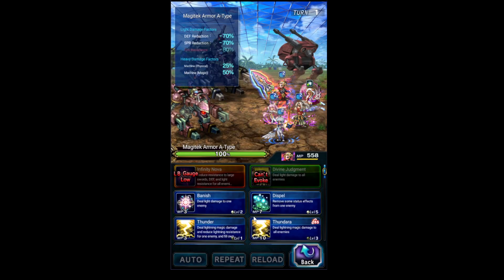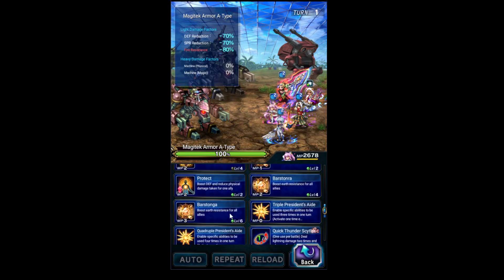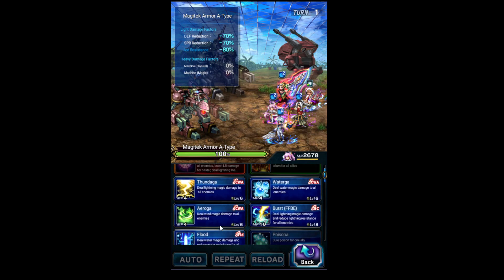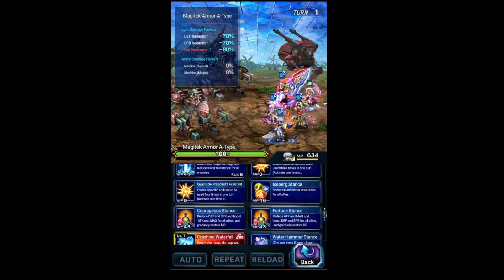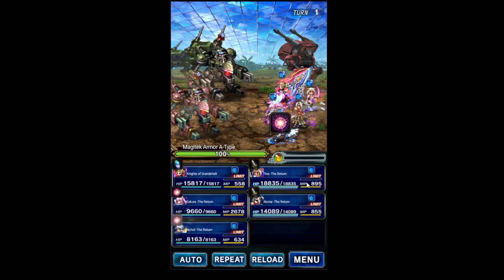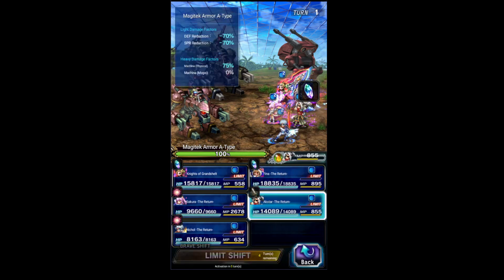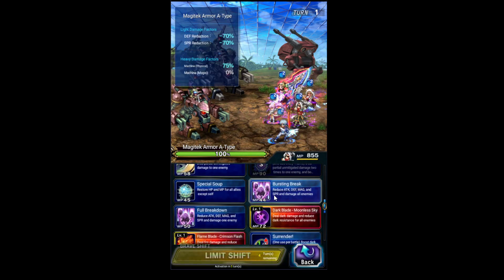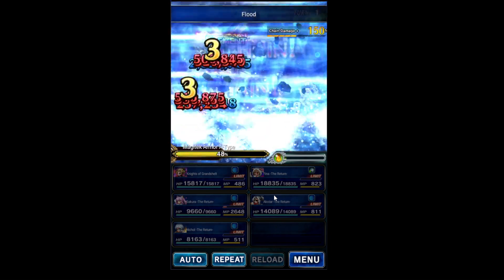Magitek Test Run - Lvl. 8 Fragment Collection Stage | All Missions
This one's not too hard, only my Fina and Akstar are at EX1, the rest of them are at EX0. You can just farm this one really easy, just give them good equipment to finish things fast.